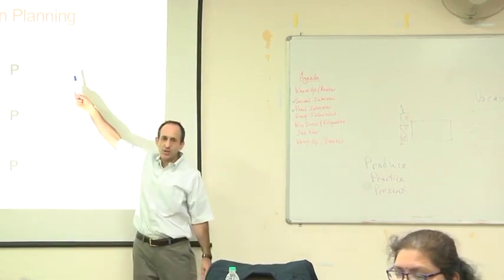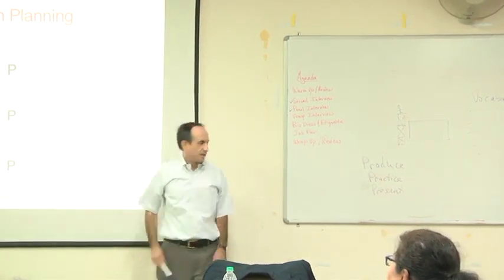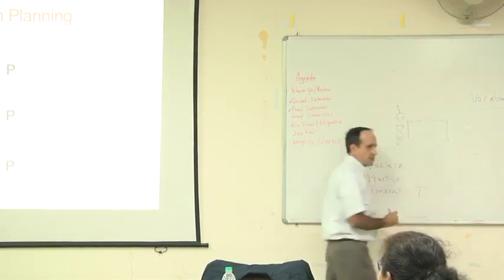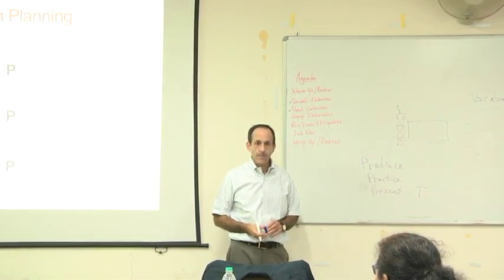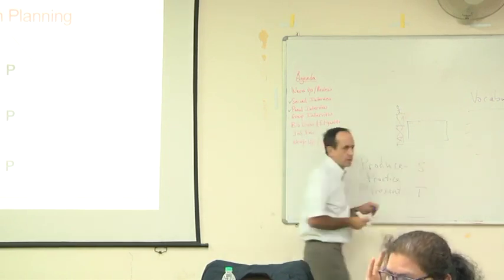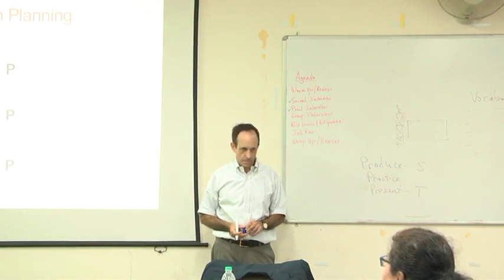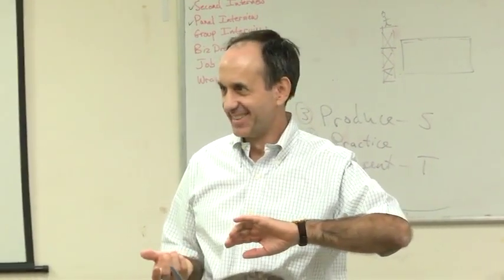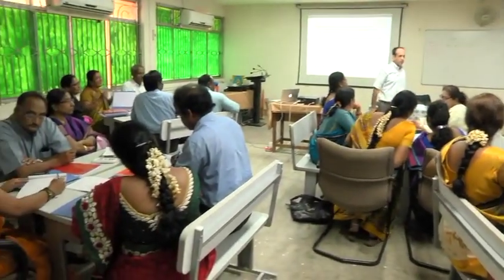JKC ELF Training Class Part-10